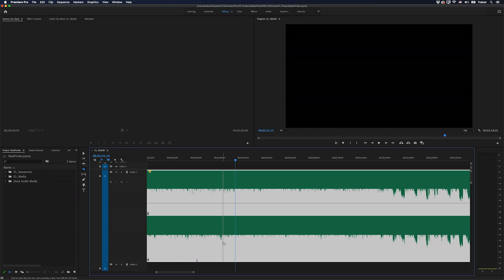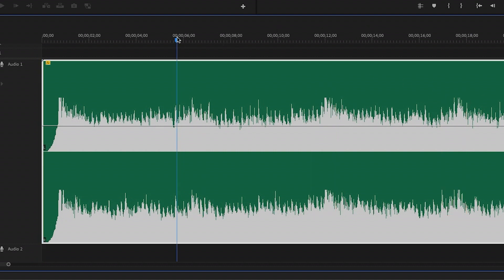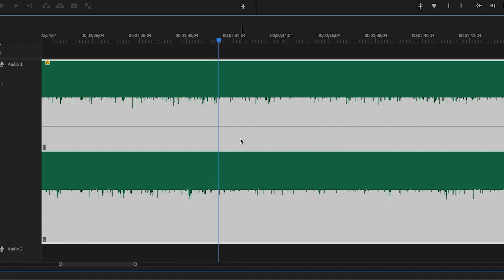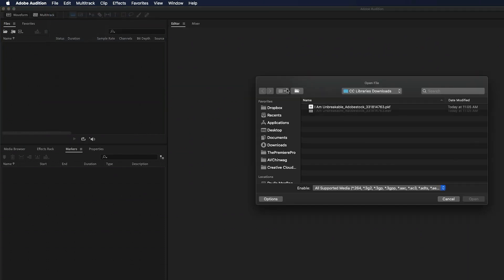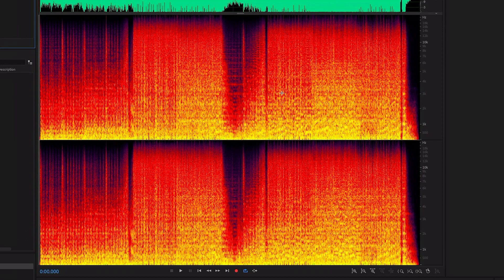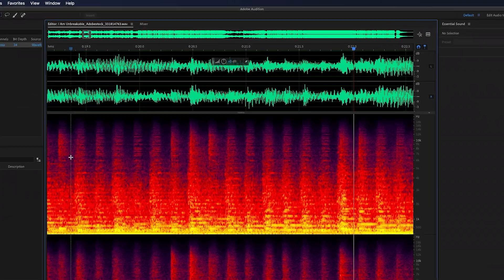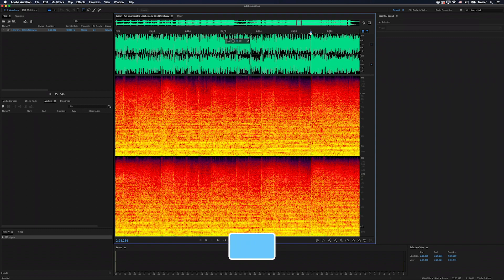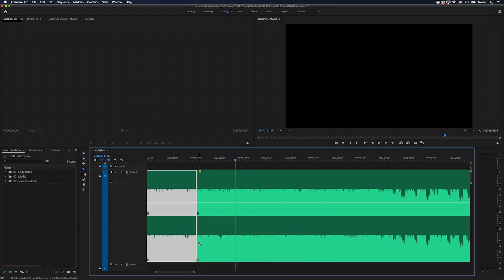Snap to the Beat in Premiere Pro 2021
In this Premiere Pro tutorial, we look at a better way to sync your cuts and edit to the beat using Adobe Audition.

Want to learn Adobe Audition? I have a whole course on it